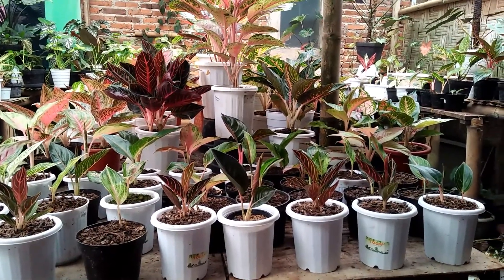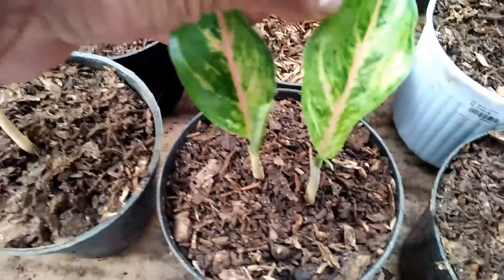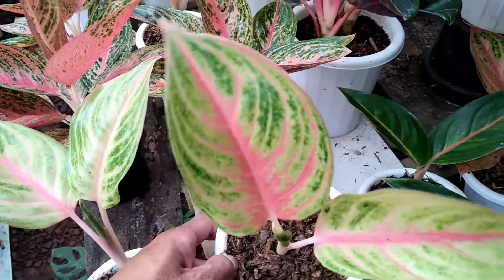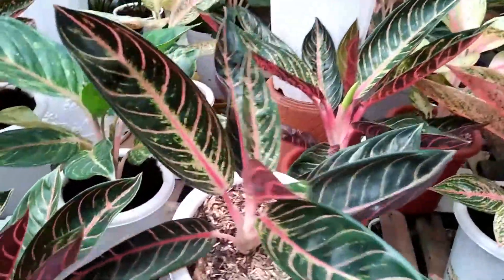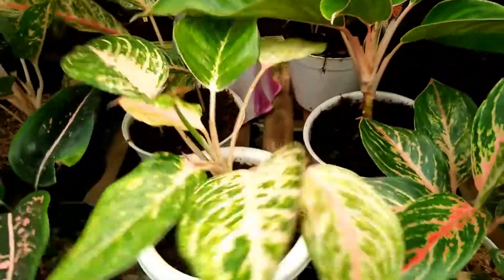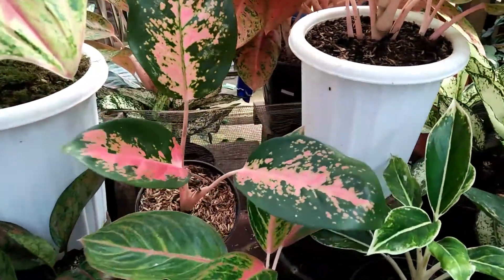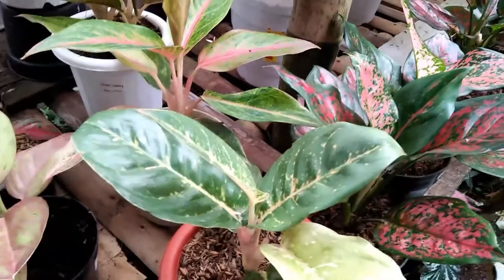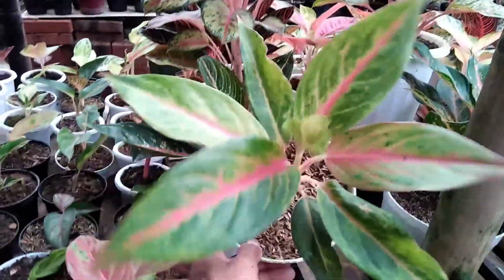lagi enak"y refiuw aglonema malah mendadak ada suwara aneh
asalamualaikum,wr wb, salam satu hobi.
kali ini kembar flowers,menyediakan aglonema red of sumatra dari yang induk sampai yang beby,untuk pemesana bisa hinungi no wa: 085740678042              bukan haya aglonema red ofsumtra saja,tapi juga  ada aglonema" lain'y,seperti
aglonema lokal
aglonema widuru
aglonema diana
aglonema blak adelia
aglonema krisna
aglomema kanza
aglonema mahasety